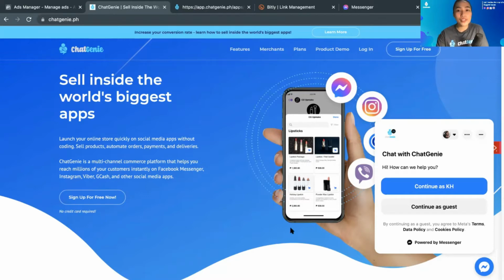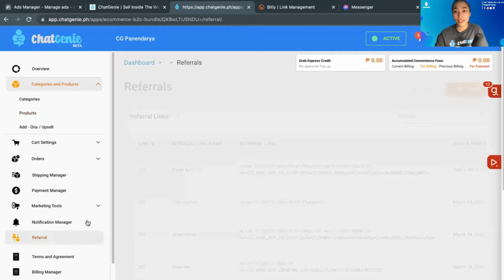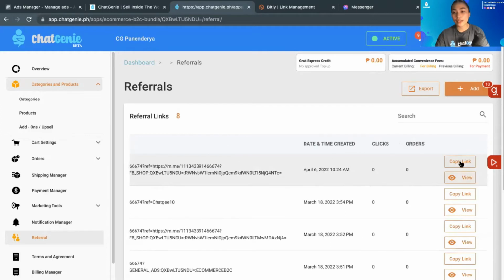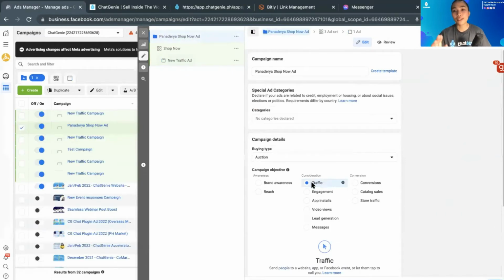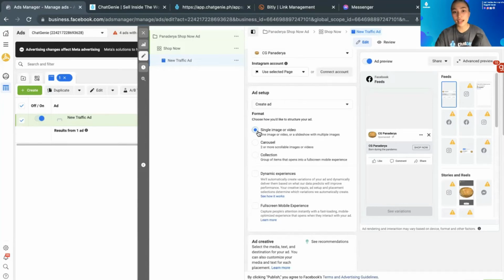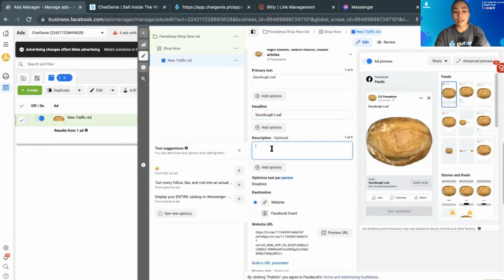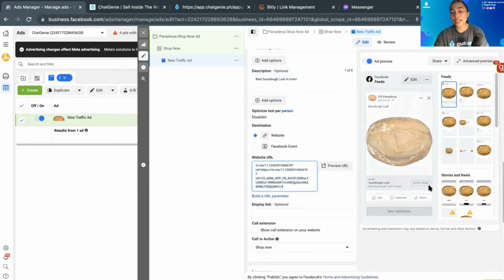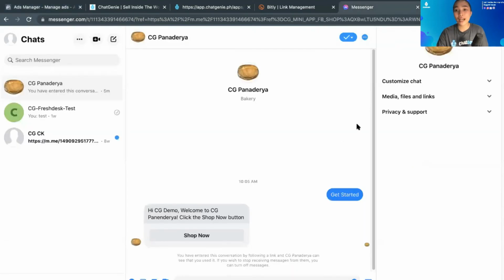How to Boost Your Products | Setting Up Facebook Product Ads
Want to know how you can boost certain products from your Messenger, GCash, Viber or Instagram store?

Here’s a short step-by-step tutorial to help you master creating Facebook Ads to help your store get more traction and sell smarter inside the world’s biggest apps.